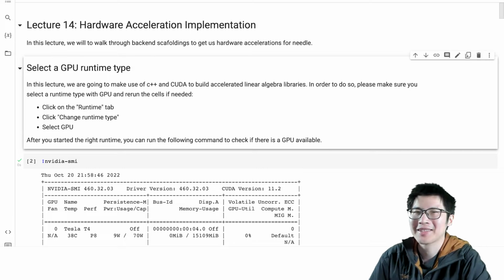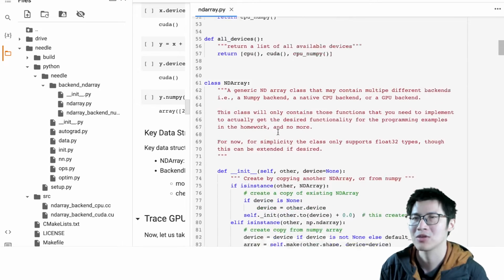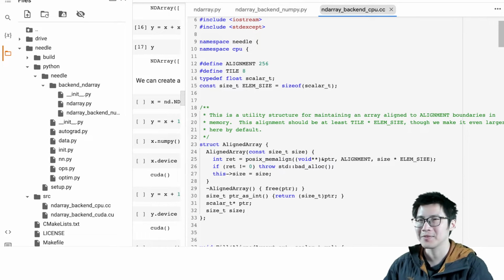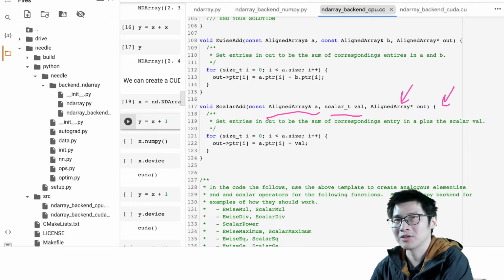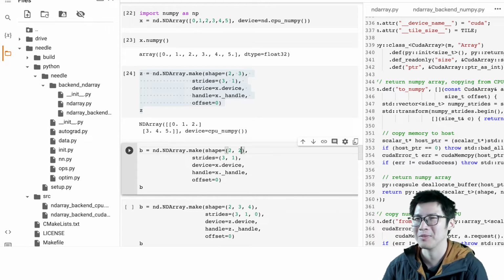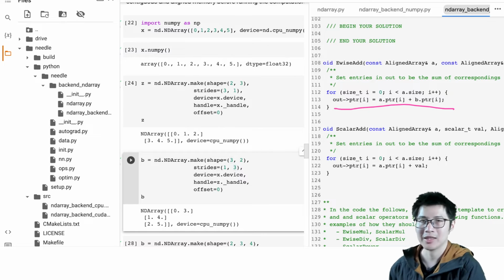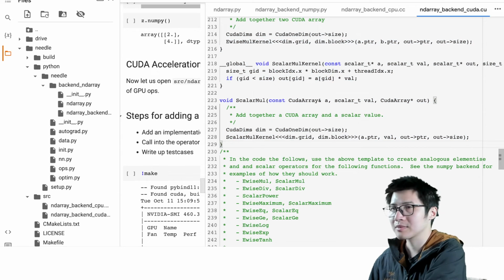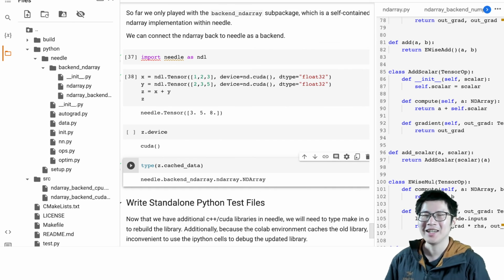Lecture 13 - Hardware Acceleration Implemention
This lecture demonstrates the implementation of hardware acceleration both on CPU and GPUs.  The lecture walks through how the linear algebra backends for the needle library work.

Note: Captions are delayed but will be finalized for this video this week.